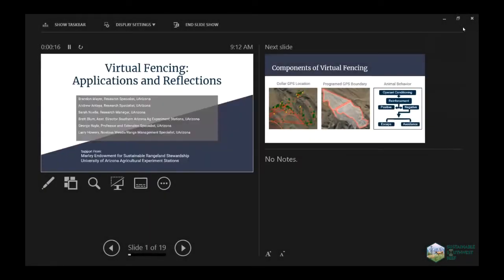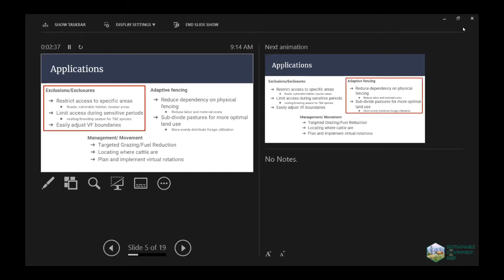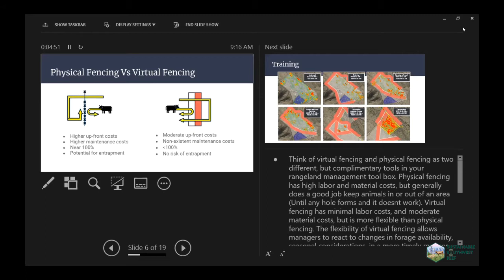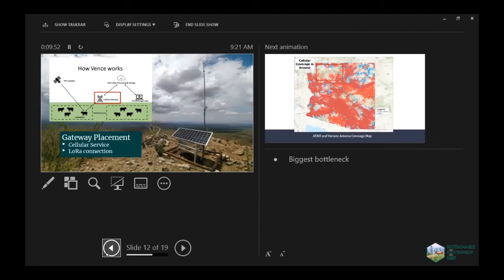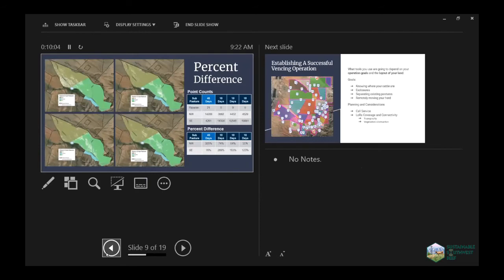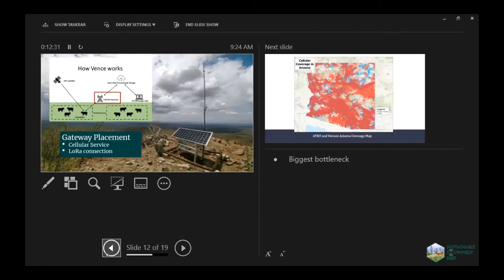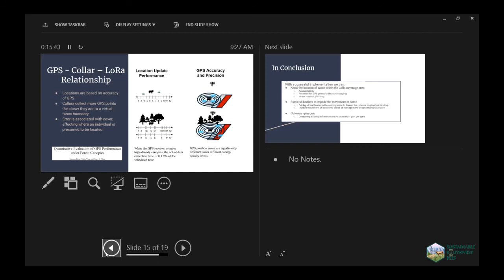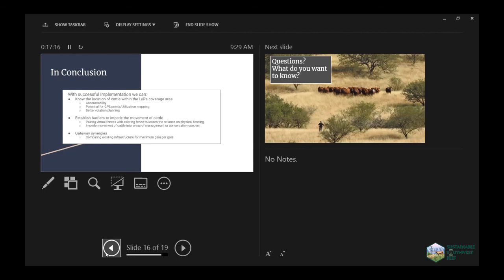Using invisible fencing technology to manage cattle grazing on the Santa Rita Experimental Range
Brandon Mayer